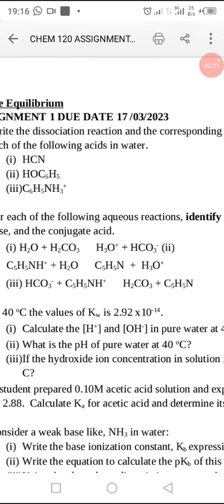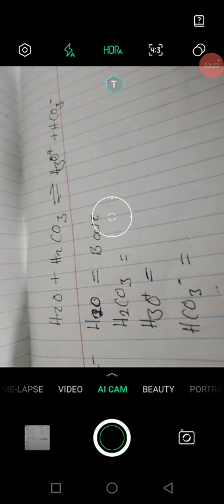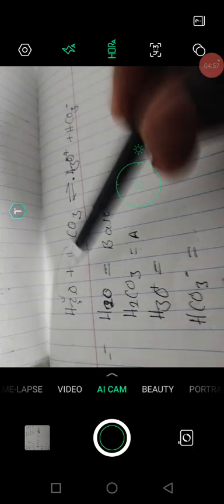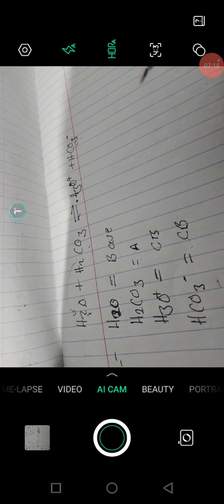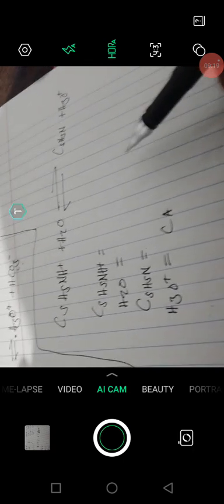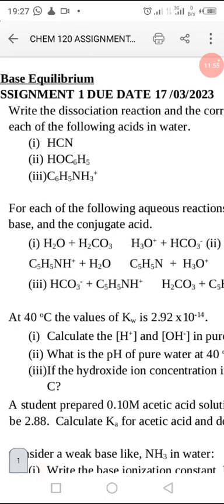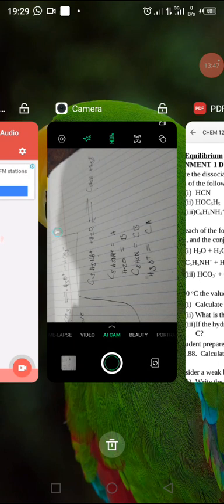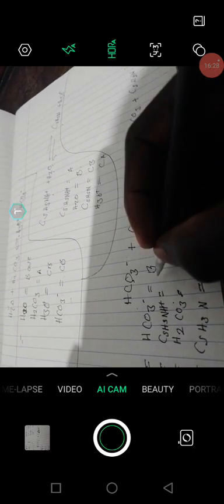Acid and bases (conjugate acid and base)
Acid and bases (conjugate acid and bases)